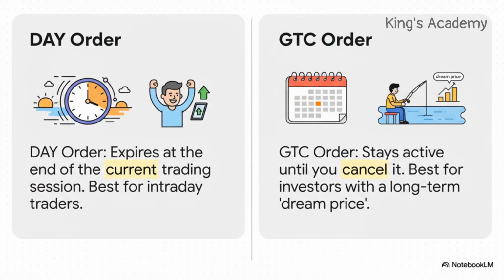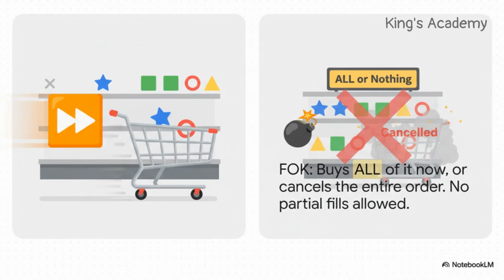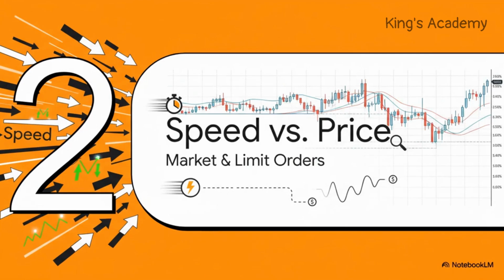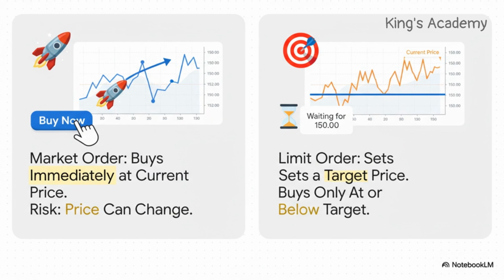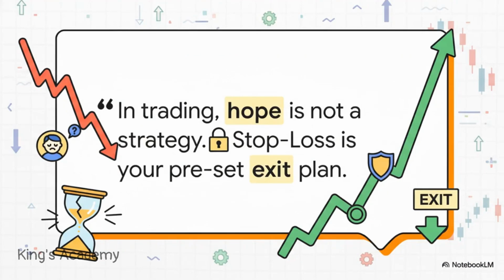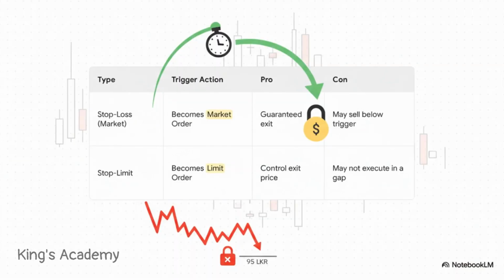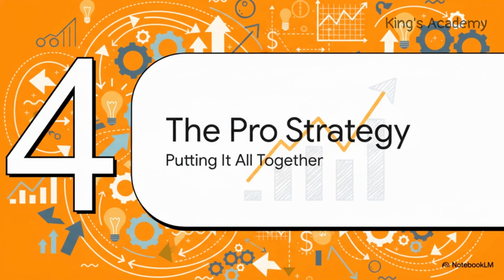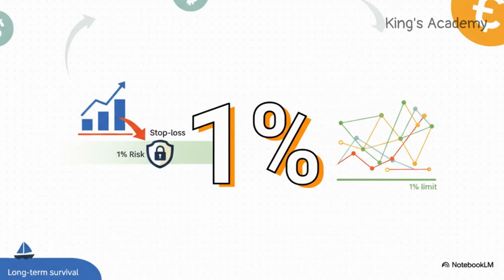Master Stock Order Types: DAY, GTC, GTD, IOC, FOK, Market, Limit & Stop Loss Explained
How stock order validity types like DAY, GTC, GTD, OPG, IOC and FOK really work, and how they control how long your orders stay active in the market.
In this beginner friendly tutorial, I break down Market vs Limit orders, Stop Loss, Stop Limit and Trailing Stop Loss, with clear real life examples you can apply on any trading platform.
You will discover how to combine time in force (order duration) with price types to build smarter trading strategies, protect your capital, and avoid common mistakes like using market orders on low volume stocks or placing the wrong kind of stop.
If you are just starting with stock trading and want to understand concepts like “Good Till Cancelled”, “Good Till Date”, “Immediate or Cancel”, “Fill or Kill”, gaps, and the 1–2% risk management rule, this video is for you.
Watch till the end for practical tips on choosing the right order type for intraday trading vs long term investing, and how to use stop loss orders as your trading “insurance policy.”

"King's Academy" is your gateway to financial freedom, personal growth, and eye-opening explorations.
From simplifying stocks and smart investments to promoting safety, exposing abuses, and inspiring healthy living, we deliver knowledge that empowers.
With insights into aviation ground handling and unforgettable travel experiences, our channel educates, inspires, and takes you on a journey to build wealth, live better, and see the world—one step at a time !

"Confused by the jargon? Bored by the basics? I wrote the bridge."
Most books are either too simple or too academic.
This is the "Goldilocks" guide for investors who want actionable insights without the fluff.

I'm also a published author.

A No-nonsense Guide to Thriving in Your 20s and 30s!
The Path to Success

At " King's Academy, " I always go beyond the surface, sharing stories that matter, journeys that inspire, and insights and books you can trust.

ස්තූතියි,
நன்றி,
धन्यवाद,
Cám ơn,
Terima kasih,
សូមអរគុណ,
ধন্যবাদ,
ကျေးဇူးတင်ပါတယ်။,
Agradecer,